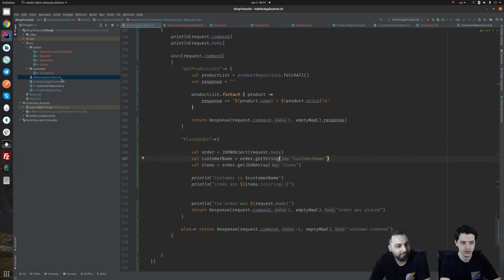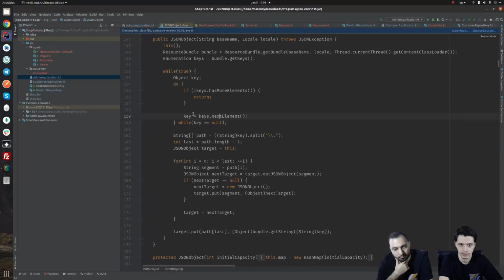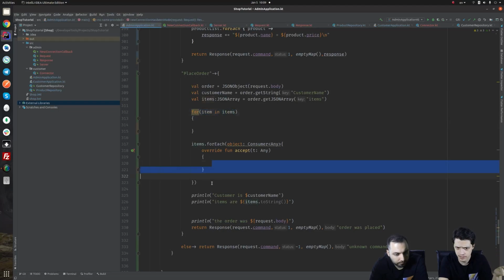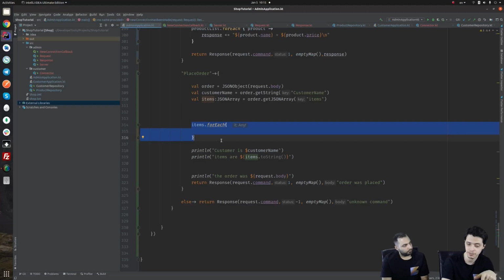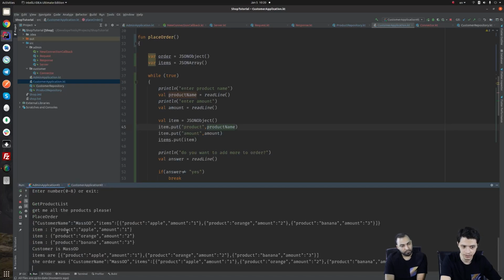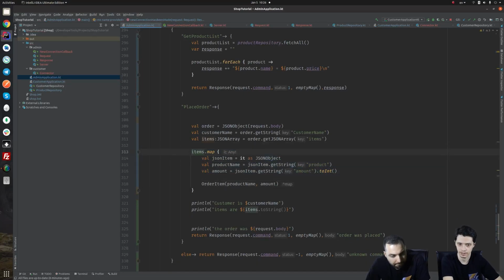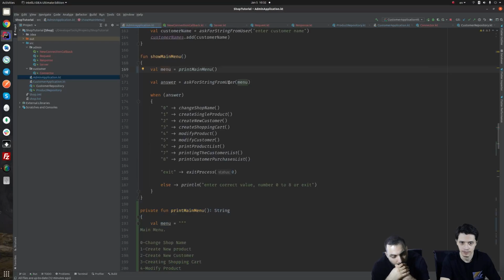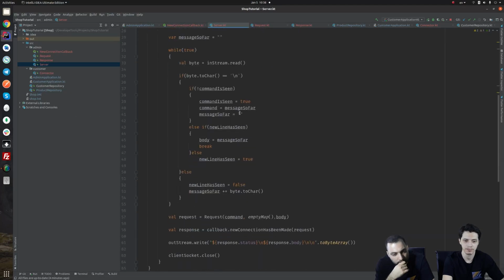Session 24- server receives Orders over HTTP and stores it in repository